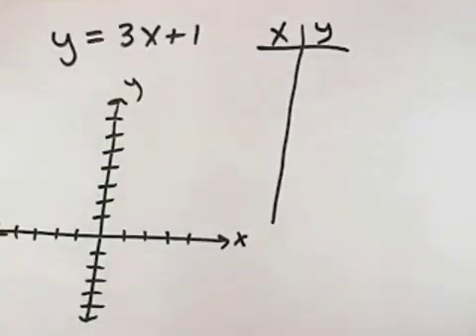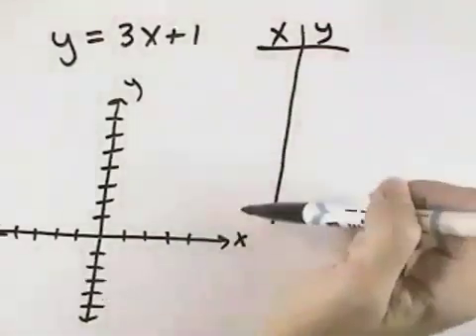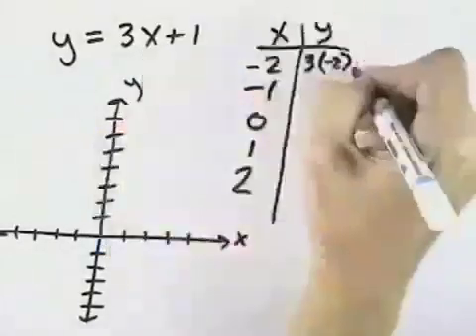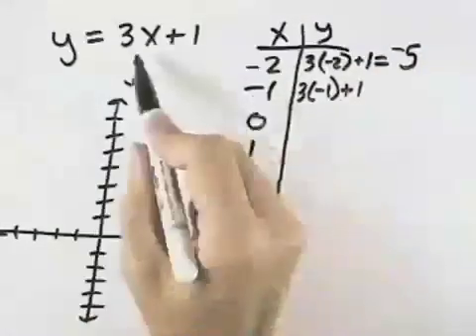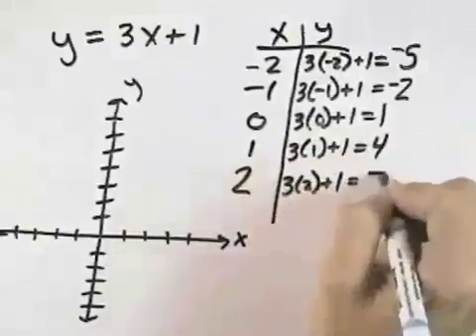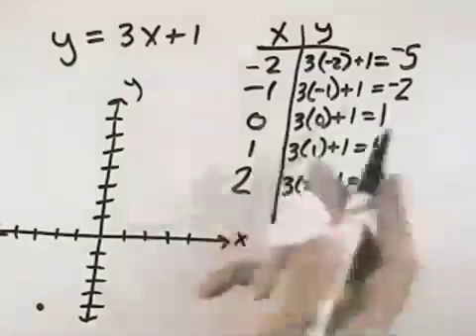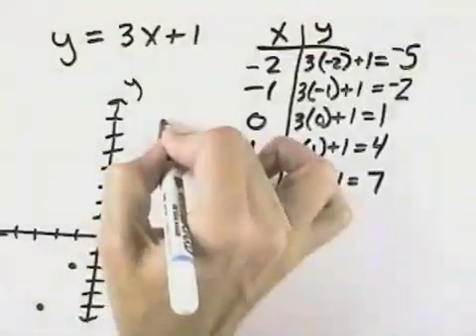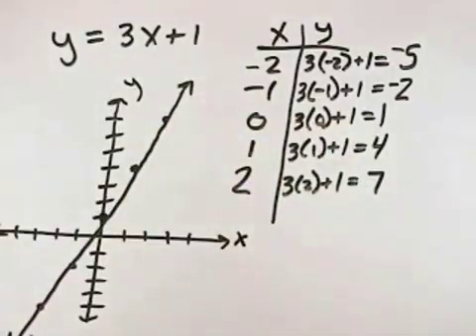Blitzer Introductory Algebra for College Students Ch 03 Ex 02